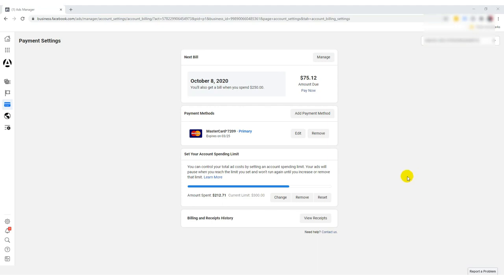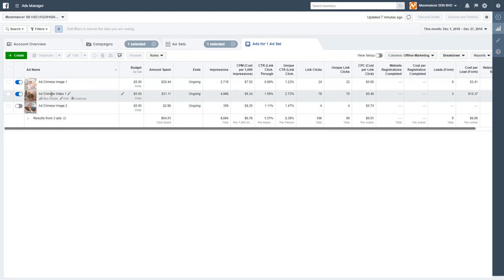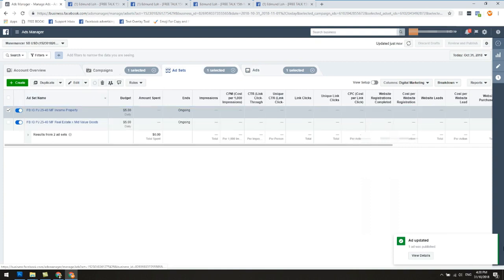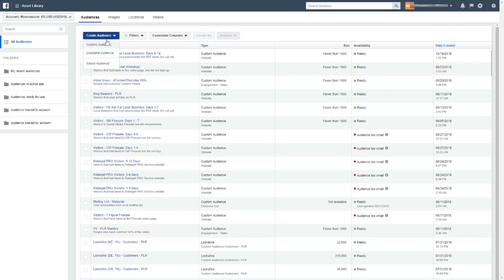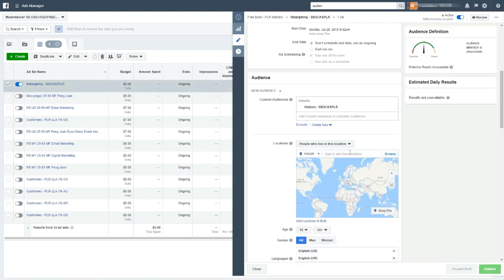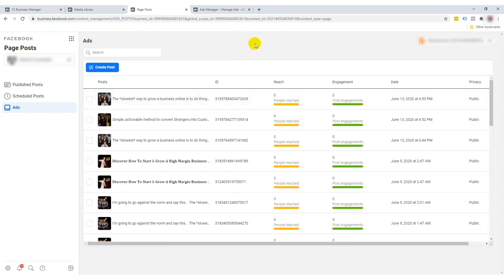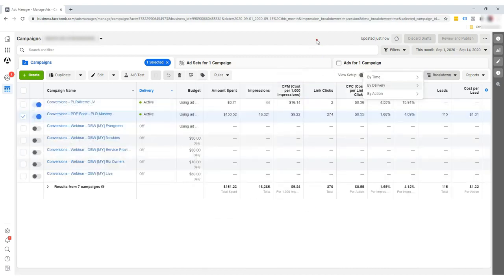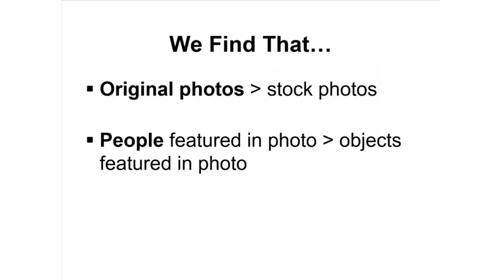Facebook ads for beginners step by step 2022 || Facebook marketing for businesss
Facebook ads Marketing video

This Video is For Begginers those who want to learn facebook ads Marketing. in this video i showed how to do facebook ads marketing easily.

Stay Tune ..